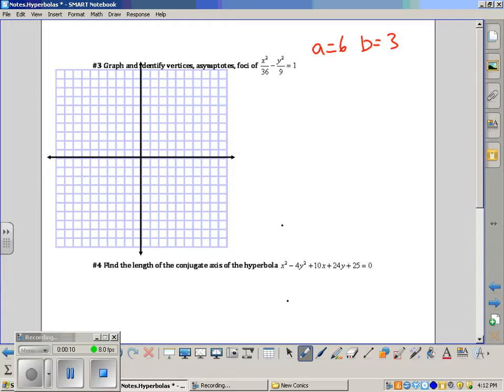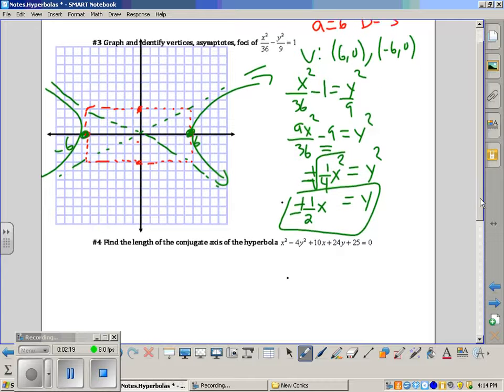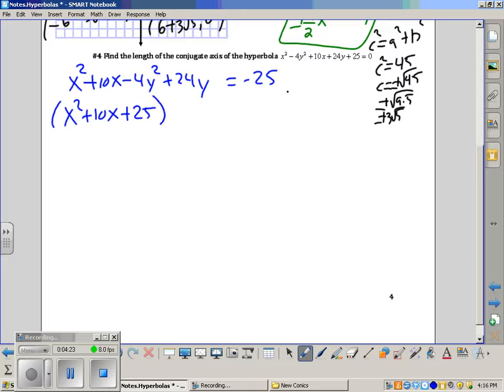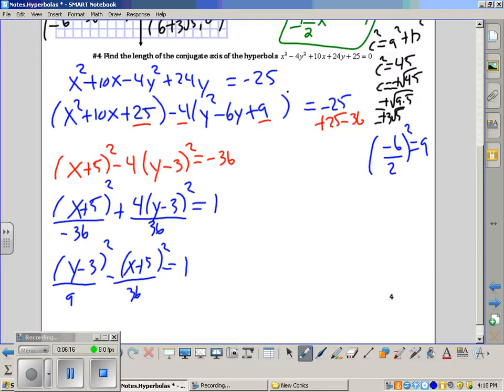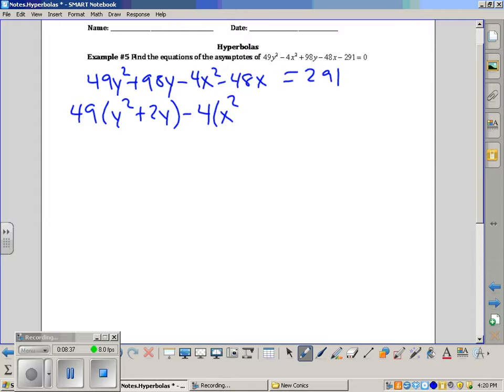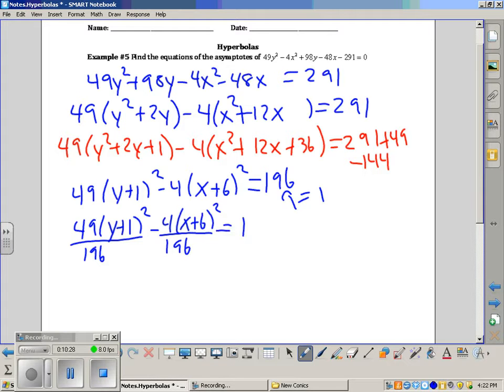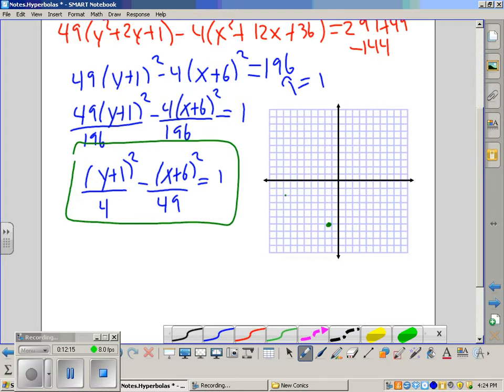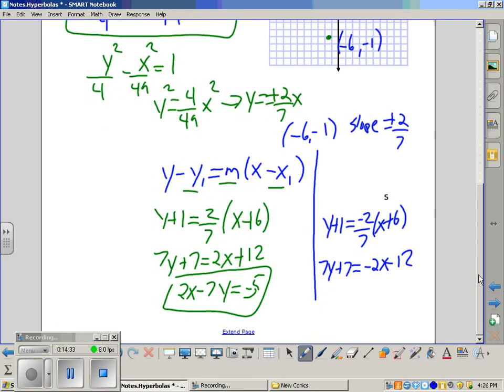Hyperbolas.2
Algebra II